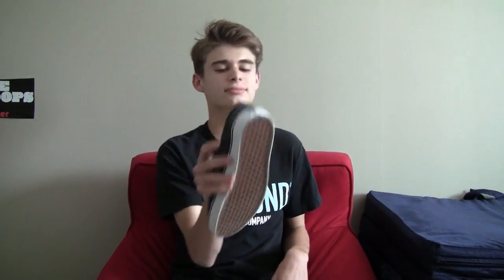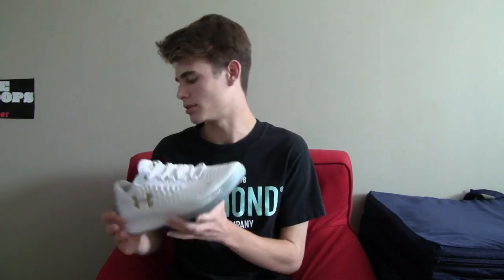My Sneaker Collection!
For my first video i want to show you guys my sneaker collection. It will be growing in the near future with the help and support of you guys! Be on the look out for more videos to come. If you enjoyed the vid go check out the other stuff on my channel thanks!